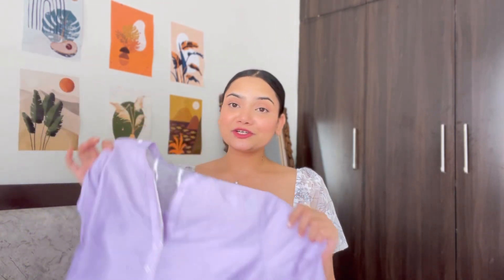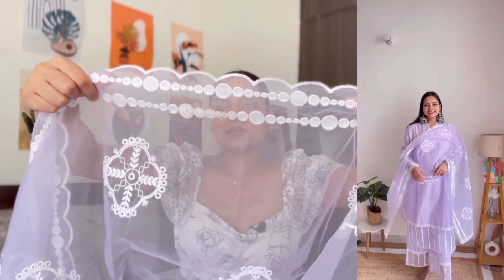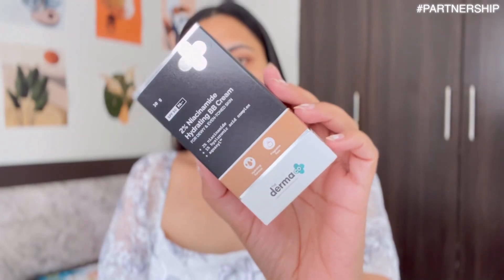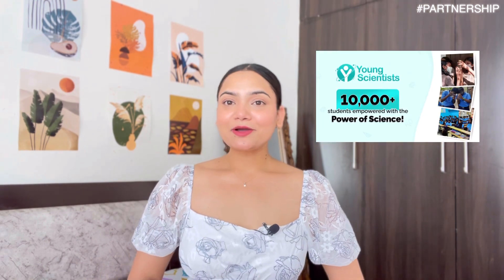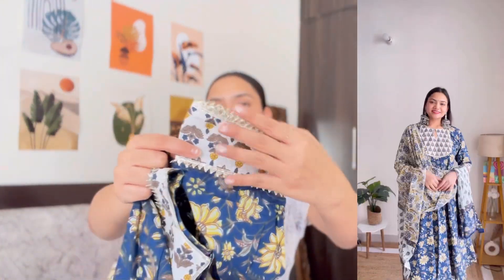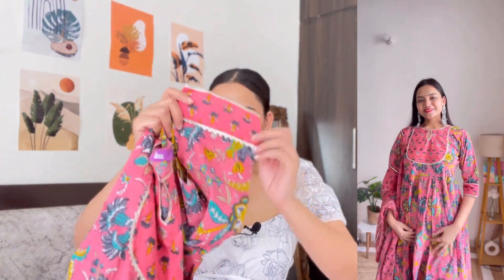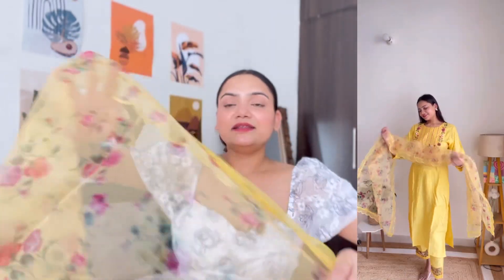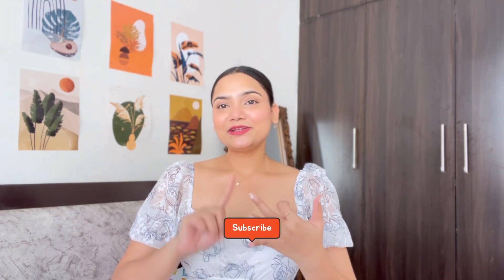Myntra Kurta Set Haul 💕 Rakhi & Teej Outfits 🖤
For Reference:
My Height : 5'8"
Weight :59 Kg
Usual Size I wear: Large

Music used in Intro :
Title Track : Scarlet Fire (Sting)
Genre :Hip-Hop & Rap
Mood : Funky
Artist : Otis McDonald

Music used in Outro:
Title Track : Dewey, Cheedham, and Howe (Sting)
Genre :Jazz & Blues
Mood : Funky
Artist : John Deley and the 41 Players

Copyright:-

Love,
Supriya

Today's Video : Myntra Kurta Set Haul 💕 Rakhi & Teej Outfits 🖤